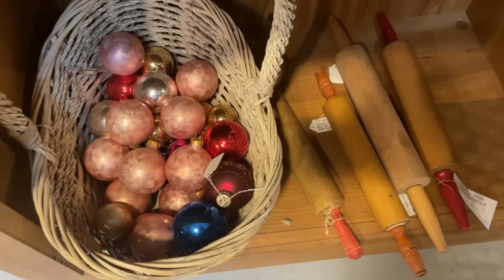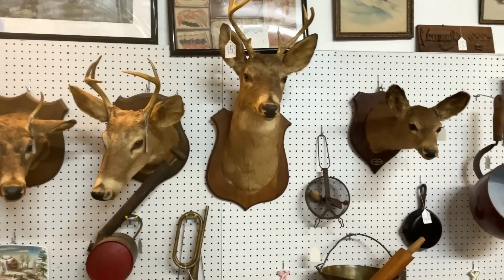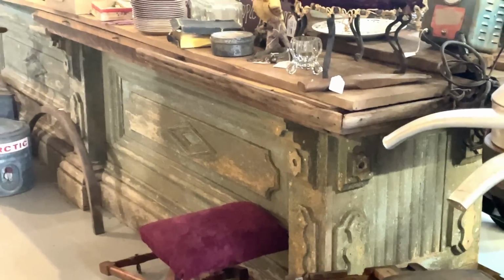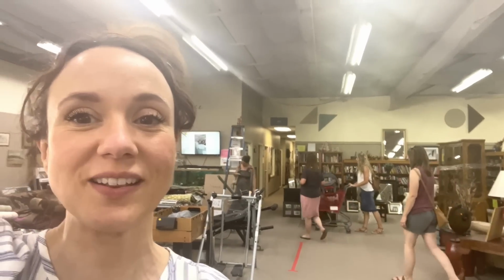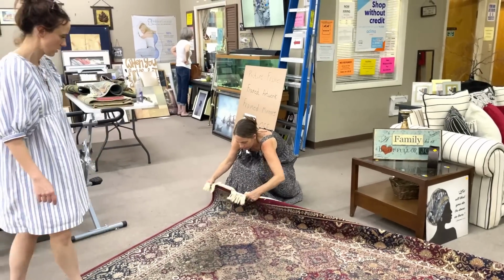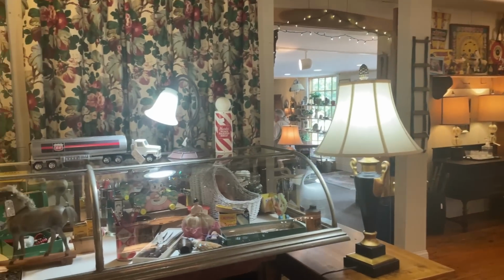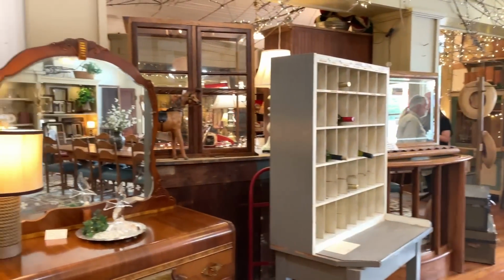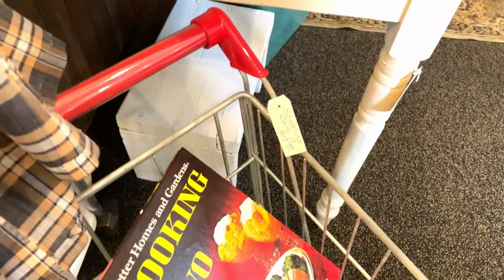Tips for Thrift Shopping While Travelling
F O L L O W  M Y  F R I E N D S

F E A T U R E D  S T O R E S
| Warrenton Antique Barn
| Shop Around the Corner
| Stone Hedge Antiques